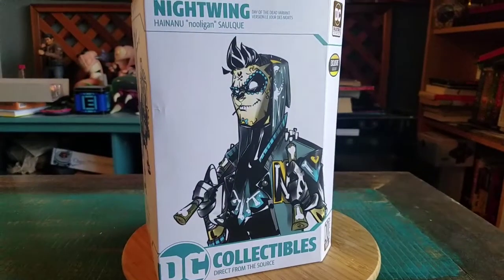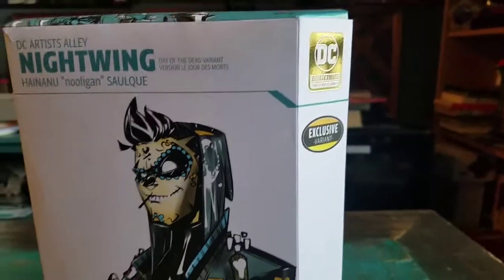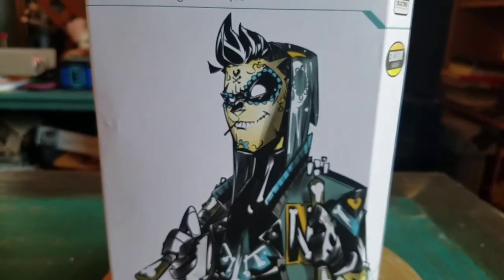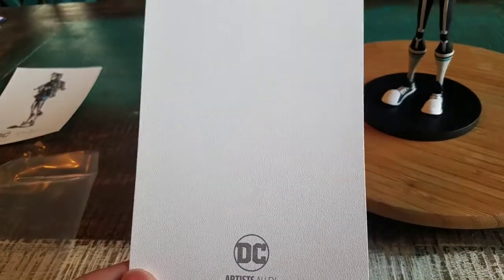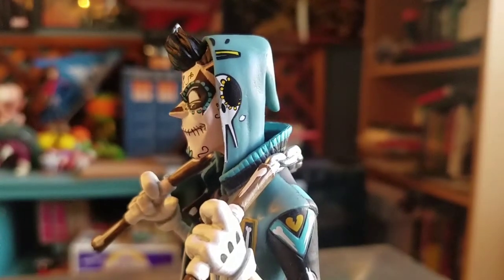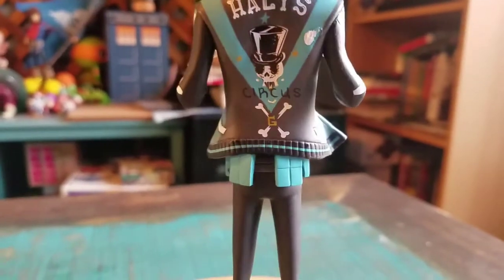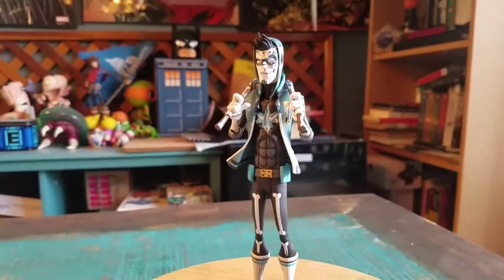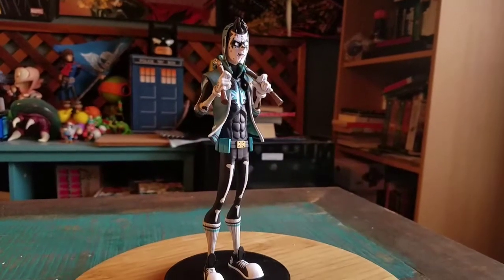Nightwing Day of the Dead Footlocker Exclusive Nooligan DC Artist Alley Statue Review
Day of the Dead Nightwing!